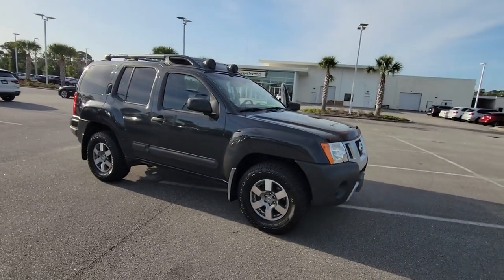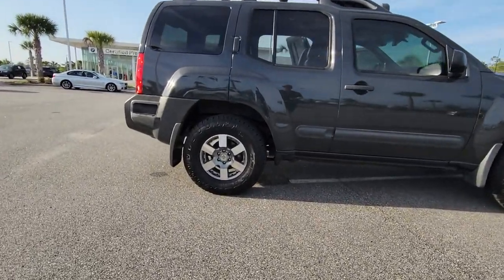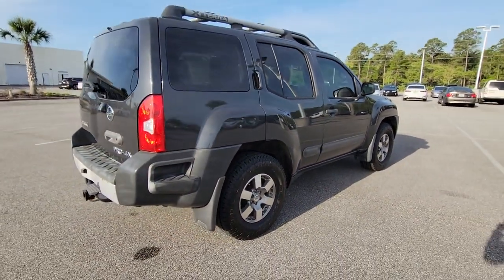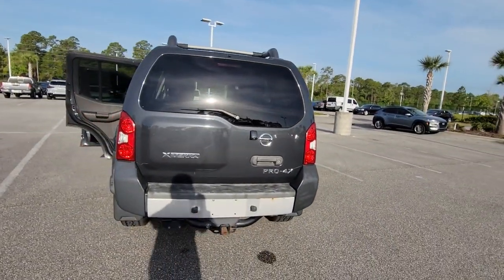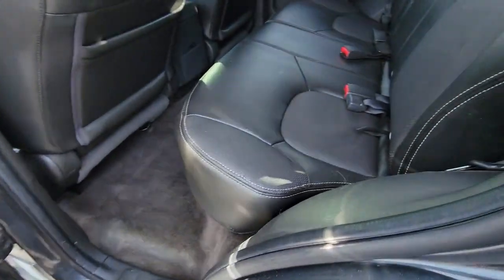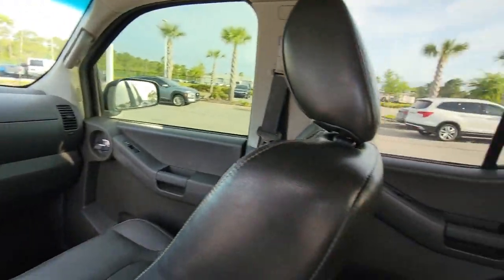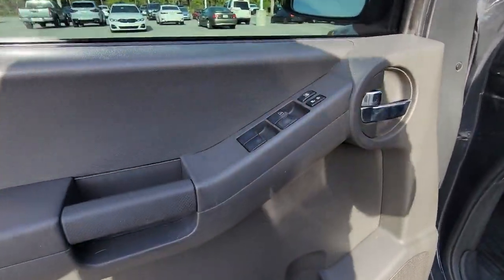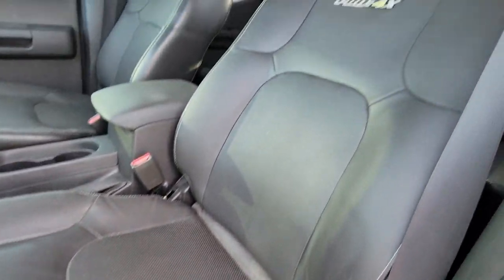2013 Nissan Xterra Daytona, Palm Coast, Port Orange, Ormond Beach, FL D9M04063A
1050 N Tomoka Farms Rd

Leather Interior, Navigation, Premium Sound System, Back-Up Camera, 4x4, Rear Air, Trailer Hitch, [T92] NEVADA TOW HITCH, [X01] PRO-4X LEATHER PKG, Alloy Wheels.WHY BUY FROM FIELDS BMW?Fields BMW of Daytona has the New and Pre-owned BMW luxury cars you have been searching for at a price you can afford. We have friendly and helpful sales and service staffs, highly skilled mechanics and incomparable service - all in a world class facility easily accessible from anywhere on the Seacoast and Central Florida. Our sole mission is to make you a customer for life by consistently providing an exceptional experience. Fields Matters Because You MatterOPTION PACKAGESPRO-4X LEATHER PKG leather seating surfaces, passenger seat back pocket, NEVADA TOW HITCH ball hitch.EXPERTS RAVEKBB.com explains If you're among the hardy types who desire a rugged, few-frills SUV that's happy in the rough, the Nissan Xterra is an appealing option with a starting price that undercuts the 5-passenger Wrangler Unlimited and Toyota's FJ Cruiser..
[X01] PRO-4X LEATHER PKG  -inc: leather seating surfaces  passenger seat back pocket,[T92] NEVADA TOW HITCH  -inc: ball hitch,GRAY/WHITE  SEAT TRIM,NIGHT ARMOR,[L93] PRO-4X FRONT/REAR FLOORMATS,Locking/Limited Slip Differential,Four Wheel Drive,Tow Hooks,Power Steering,4-Wheel Disc Brakes,Aluminum Wheels,Tires - Front All-Season,Tires - Rear All-Season,Conventional Spare Tire,Luggage Rack,Automatic Headlights,Fog Lamps,Power Mirror(s),Privacy Glass,Intermittent Wipers,Variable Speed Intermittent Wipers,AM/FM Stereo,CD Player,Premium Sound System,Satellite Radio,MP3 Player,Bluetooth Connection,Auxiliary Audio Input,Requires Subscription,Navigation System,MP3 Player,Bluetooth Connection,Auxiliary Audio Input,Smart Device Integration,Bucket Seats,Driver Adjustable Lumbar,Pass-Through Rear Seat,Rear Bench Seat,Adjustable Steering Wheel,Steering Wheel Audio Controls,Leather Steering Wheel,Cruise Control,Power Windows,Power Door Locks,Keyless Entry,Power Door Locks,Security System,Engine Immobilizer,A/C,A/C,Rear A/C,Rear Defrost,Power Outlet,Auto-Dimming Rearview Mirror,Driver Vanity Mirror,Passenger Vanity Mirror,Driver Illuminated Vanity Mirror,Passenger Illuminated Visor Mirror,ABS,Traction Control,Stability Control,Driver Air Bag,Passenger Air Bag,Passenger Air Bag Sensor,Front Side Air Bag,Front Head Air Bag,Rear Head Air Bag,Back-Up Camera,Child Safety Locks